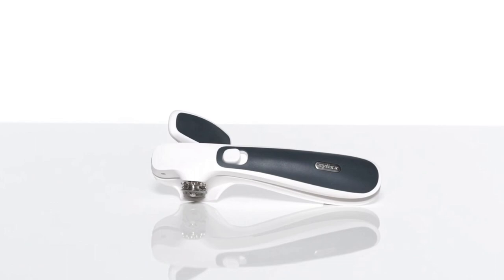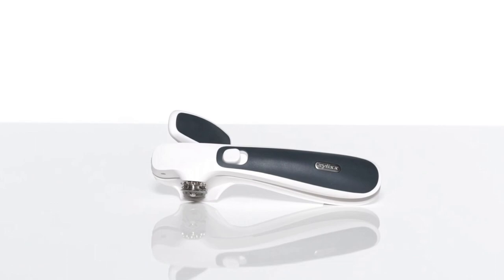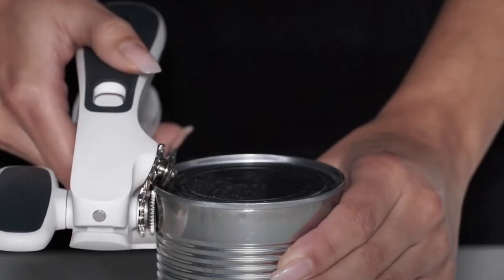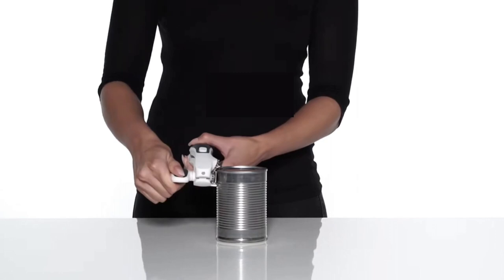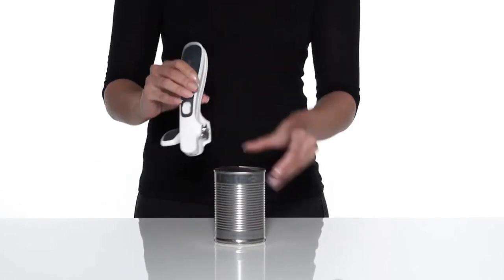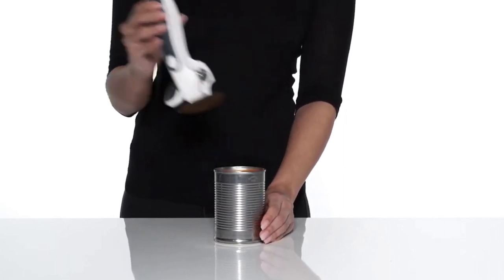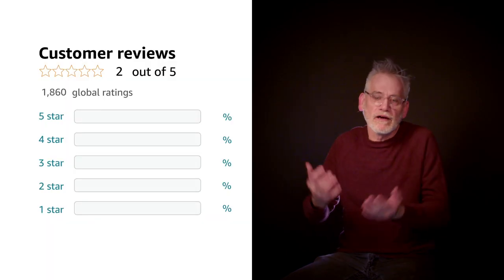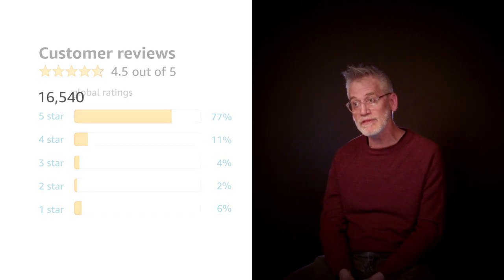Zyliss x RKS| Part 2: The design and development of the Zyliss Can Opener and Zyliss Garlic Press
Join Lance Hussey, Creative Director at RKS Design, as he delves deeper into the design and execution of Zyliss products in the second part of our collaboration series. From ideation to prototyping and production, Lance takes us through the meticulous design process that goes into creating ergonomic and user-friendly masterpieces that have become synonymous with the Zyliss brand. Get ready to be inspired by the seamless fusion of aesthetics, functionality, and sustainability that defines the partnership between RKS Design and Zyliss.